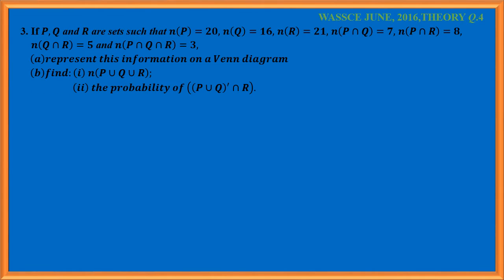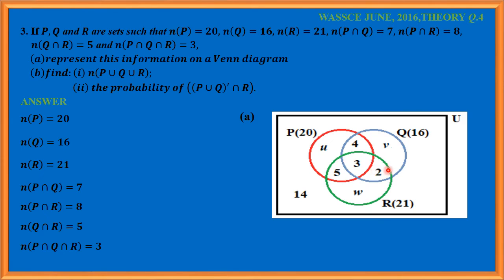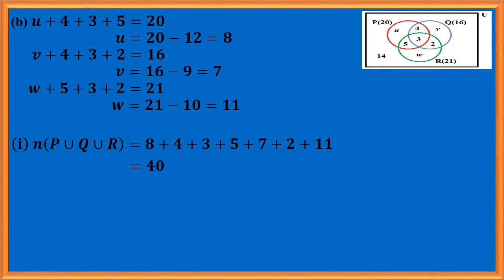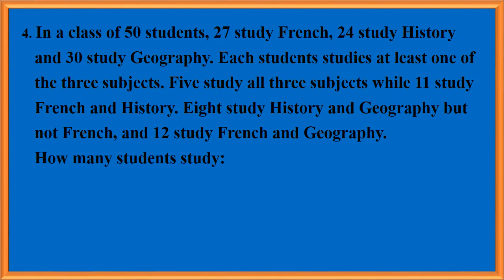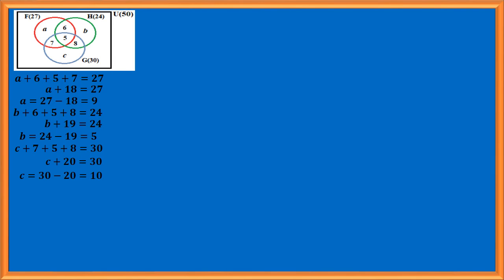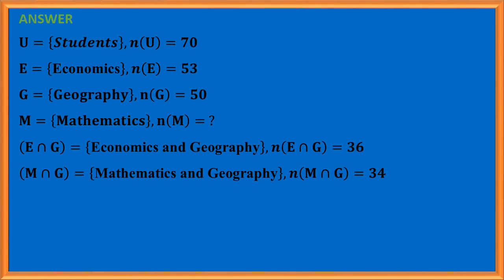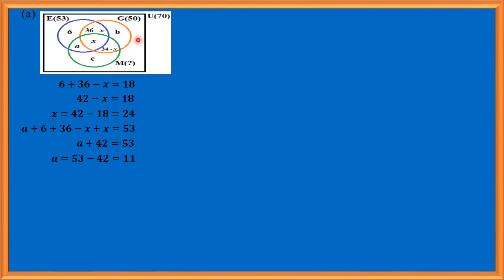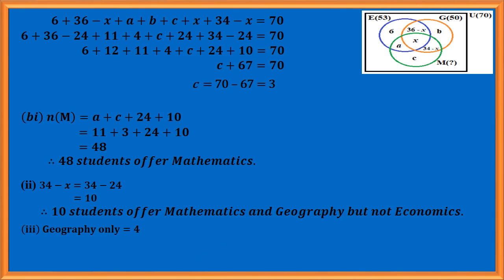SETS AND OPERATIONS ON SETS 5, THREE SETS PROBLEMS